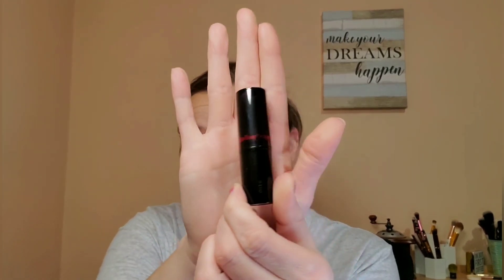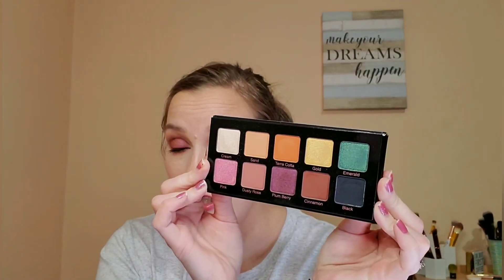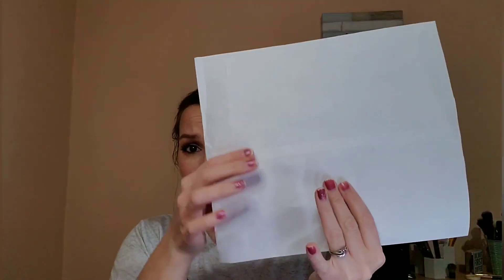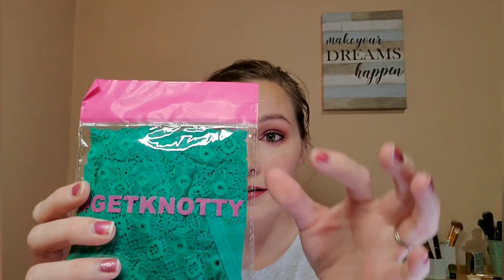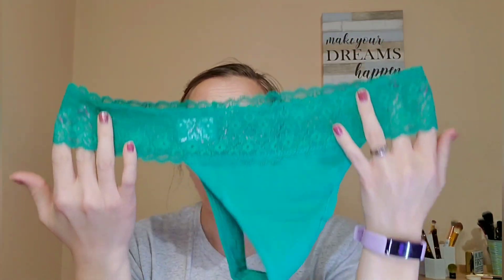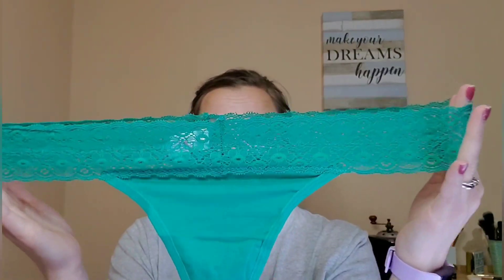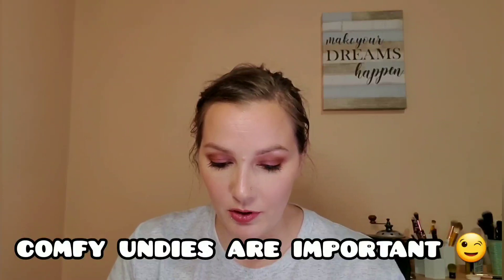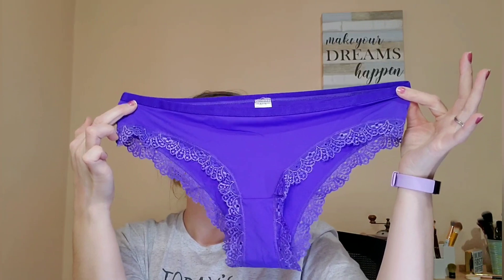~Knotty Knickers-October 2019~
Hi Everyone! I have a new subscription to share with you! I decided to purchase an underware subscription! The company is Knotty Knickers and they ship you underware right to your door! This is definitely out of my comfort zone but I felt like taking a chance and I'm glad I did!! I hope this video clarifies how to tell a bit better than photos online 😊 Have a fantastic day all!! 😘

Pick to receive every month or two months!

♡The Sugar and Spice Package (mixed)
♡The Nice Package (no thongs)
♡The Naughty Package (thongs only)

1 pair: $3.99
2 pair: $7.49
3 pair: $10.49

plus shipping and tax!

Affirmation of the day:
Step out of your comfort zone

▪ Love with Food: Subscription & to get $5 off your first box (Remember, for every box you receive, you are also donating at least one meal to feed a hungry family!):
▪Ebates: Shop through this app to earn a % back from your purchases!
▪Ibotta: Turn purchases in to cash back in form of paypal or gift cards when you purchase items listed in your app. Upload receipts or gave your rewards number pre-loaded!